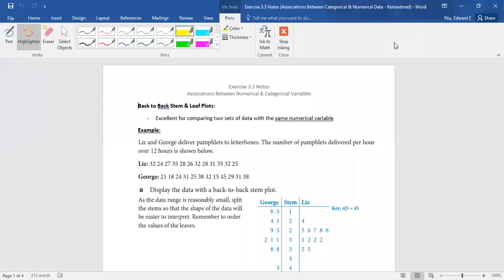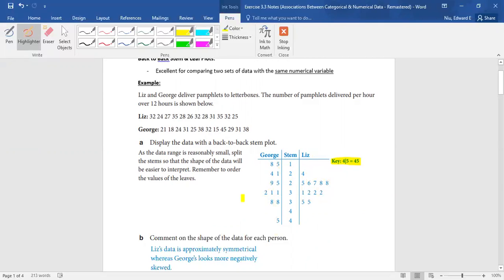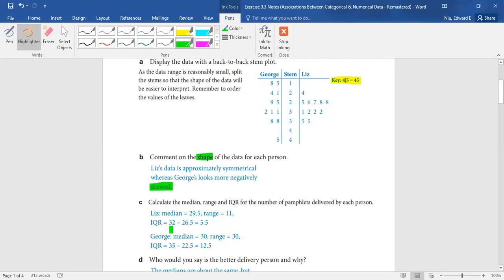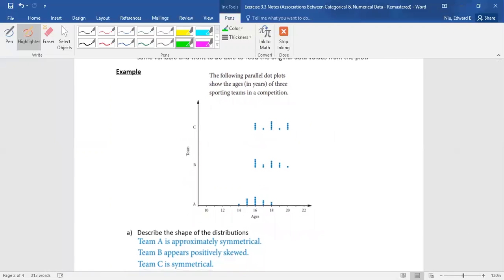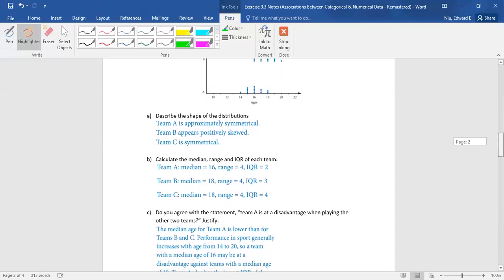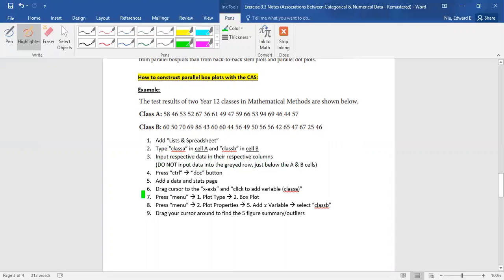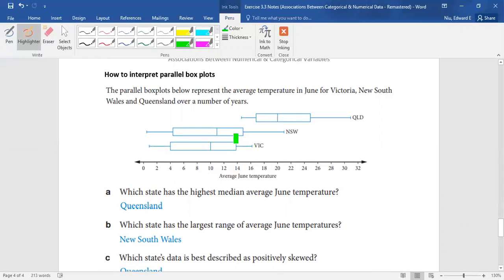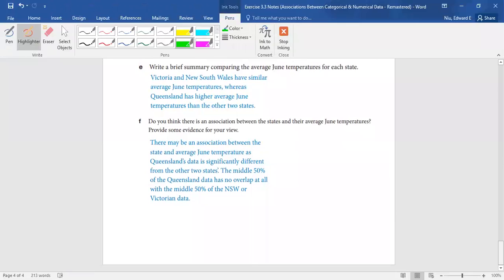Associations between Numerical & Categorical Data